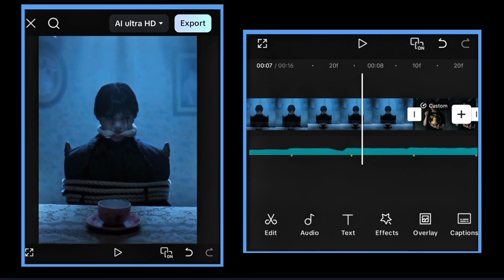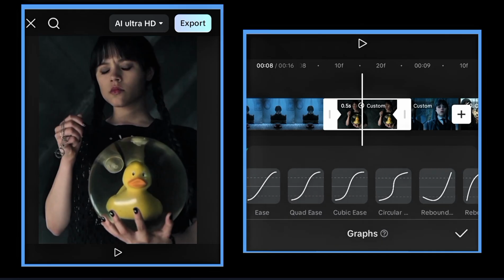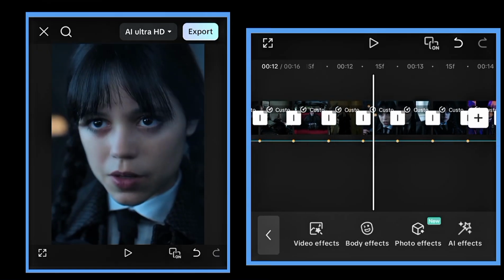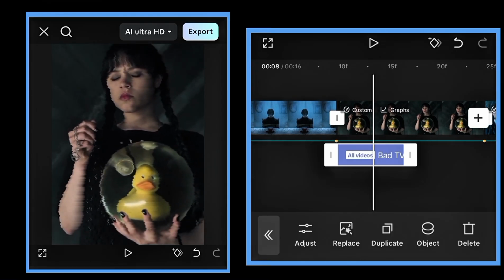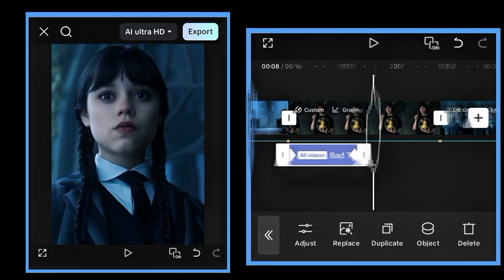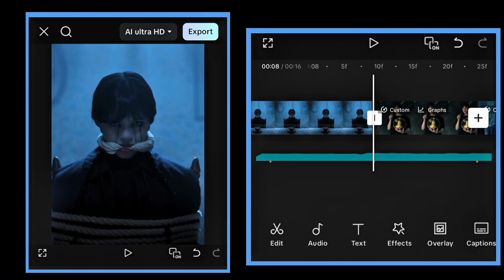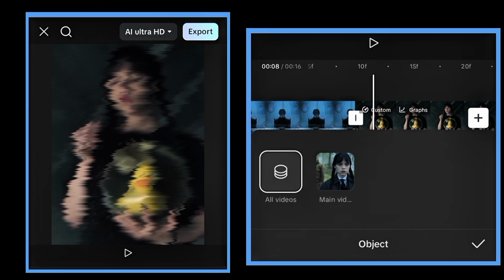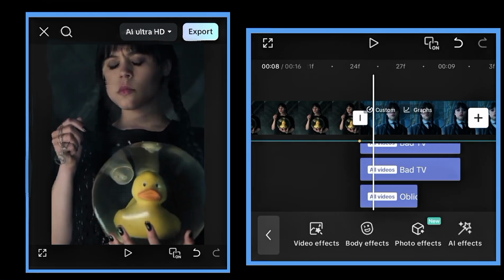Capcut Smooth Zoom Plus Shake Tutorial | Very Easy Tutorial...!!!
Your Searches (full tutorial titles):

capcut trending smooth zoom and shake tutorial
trending zoom out transition tutorial in capcut
zoom + shake tutorial | capcut tutorial
capcut simple shake tutorial
capcut shake tutorial
capcut trending shake
trending horizontal shake tutorial
smooth shake tutorial capcut
capcut smooth dots shake tutorial
capcut hard shake tutorial
trending zoom out transition tutorial
zoom shake tutorial
trending shake transition tutorial
zoom + shake tutorial
capcut zoom tutorial
Wednesday edit
Wednesday Season 2 edit